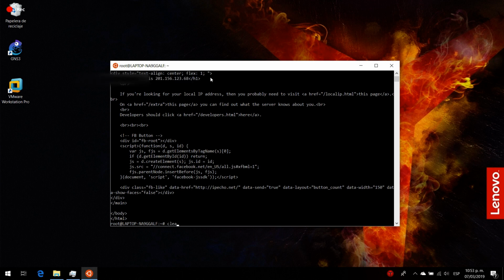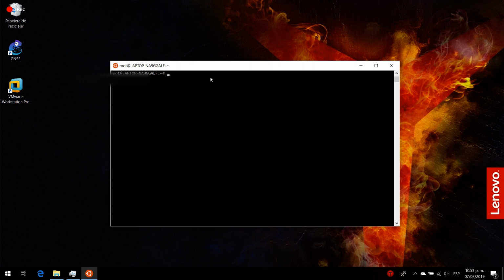Linux – How to Get Your Public IP Address via Terminal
In this video you will learn how to get your Public IP from different domains via the Linux terminal.